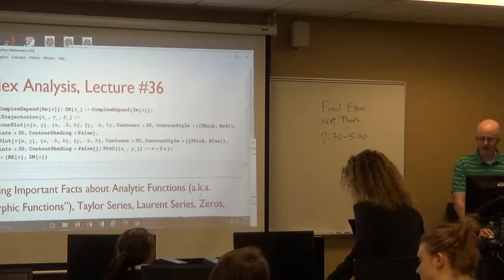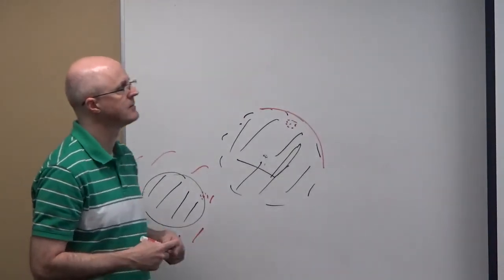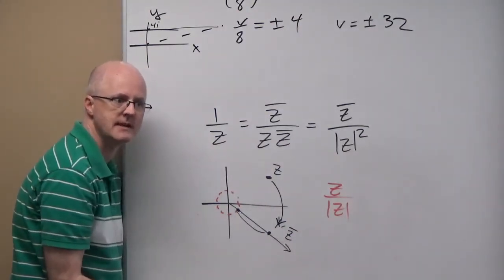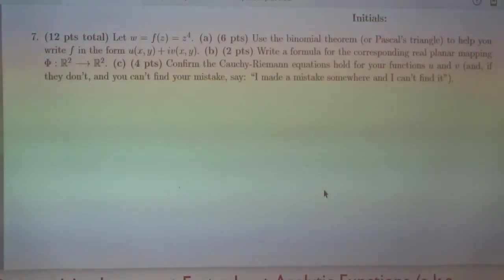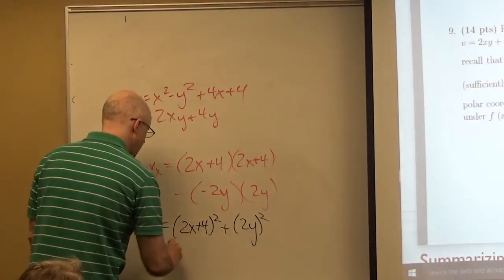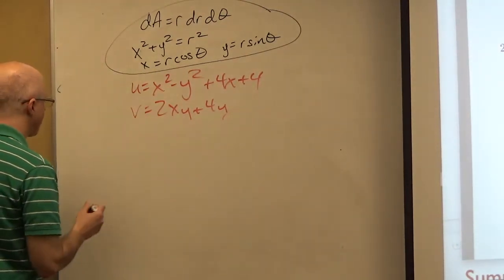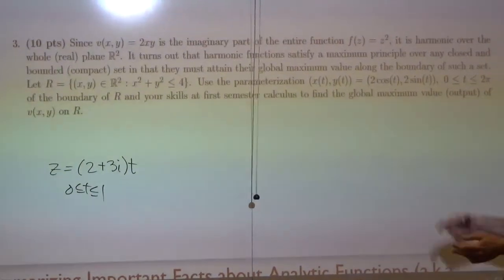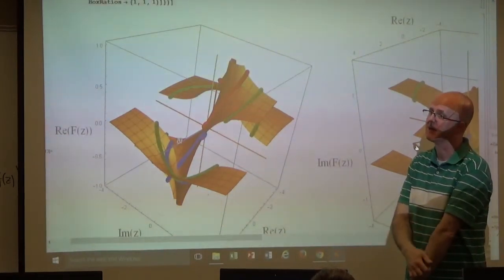Introductory Complex Analysis, Lec 36, Review for Complex Analysis Final Exam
Fundamentals of Complex Analysis (Saff and Snider)

Introduction to Complex Analysis Course, Lecture 36.

(0:00) We will review for the final exam today. Time for the final exam.
(1:45) We will go through old exams.
(3:04) Complex arithmetic problem, including use of Euler's identity.
(4:40) Use properties of the modulus of a complex number to simplify the modulus of a quotient of products.
(6:06) Identify a set (a punctured disk of radius 4) as open, closed, both, or neither; connected or not; domain or not; bounded or not.
(10:02) Describe the image of a line under the complex mapping w = f(z) = z^2.
(15:19) Plot some a point and related points ("z bar", -z, and 1/z) in the complex plane and graph a set of points in the complex plane.
(19:16) Find all the complex cube roots of a negative real number (-64, in this case). It's helpful to write it in polar form. Be able to write the roots in either rectangular form or polar form.
(24:54) Find the real and imaginary parts of a complex analytic mapping and find the corresponding real planar mapping. Also verify that the Cauchy Riemann equations hold.
(26:44) Compute an antiderivative of (cos(theta))^5 using the complex form of the cosine function and the binomial theorem, plus some simplification.
(30:29) Find the area of the image of the unit disk under a complex mapping by doing a change of variables with a double integral (use the Jacobian determinant of the corresponding real mapping). It's best to do the double integral using polar coordinates.
(33:48) Prove that a certain set is an open set.
(34:37) Do an epsilon delta proof of a certain limit fact involving a quadratic.
(35:04) Evaluate special values of various function: a) Principal value of the logarithm (or another branch of the multivalued logarithm function). b) Principle value of (1 + i)^(i) (the i power). Relate it to the exponential function and logarithm. c) Find Sin(1 + i). d) Find Cos(2i).
(39:27) Use Tristan Needham's amplitwist concept (the derivative as an amplitwist) to approximate how a complex analytic mapping dilates and rotates small vectors near a given point.
(41:36) Be able to verify Laplace's equation for a harmonic function (which is the real part of an analytic function).
(41:46) Use Partial Fractions to break apart a rational function and find the residue of that function at a pole. Also be able to calculate it using the limit equation (also involving a derivative).
(44:29) Compute a complex integral in two ways: 1) with a parameterization, and 2) with an antiderivative and the Fundamental Theorem of Calculus.
(46:15) Write a complex analytic mapping in polar coordinates with Euler's identity and verify the Cauchy-Riemann equations in polar coordinates.
(46:42) Find a harmonic function satisfying certain constant boundary conditions on an annulus centered at the origin.
(46:50) Use Clairaut's theorem to verify that a partial derivative of a harmonic function is also a harmonic function.
(47:03) Various true/false questions.
(47:13) Compute a complex integral in two ways: 1) with a parameterization, and 2) with an antiderivative and the Fundamental Theorem of Calculus.
(48:03) Use the Ratio Test to confirm a certain real series converges.
(48:12) Find the global maximum of a harmonic function on a closed disk by parameterizing the boundary (the Extreme Value Theorem and the Maximum Principle are Relevant).
(48:33) More true/false questions.
(48:36) Use the Cauchy integral formula and generalized Cauchy integral formula to compute complex line integrals.
(49:55) If the imaginary part of an entire function is bounded above, then the function must be constant (apply Liouville's theorem to a modified form of the function).
(50:34) Use Taylor series to find Laurent series. Find a Taylor series and a Laurent series. Find the order of a pole.
(51:28) Be able to calculate residues and apply the Residue theorem: in particular, to calculate improper integrals.
(51:50) Visualize complex integration in terms of line integrals of vector fields and also in terms of the real and imaginary parts of an antiderivative (and the antiderivatives are analytic on domains obtained by branch cuts)